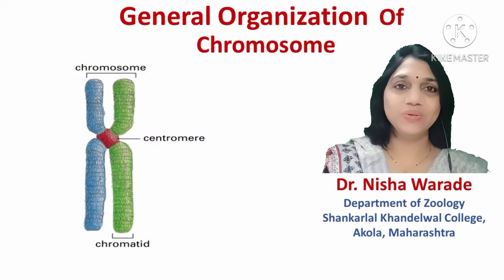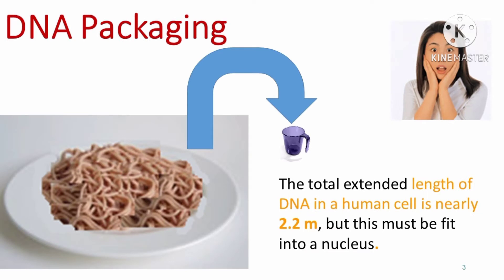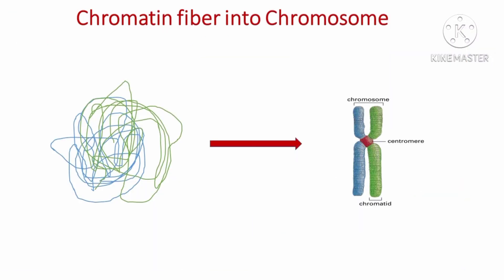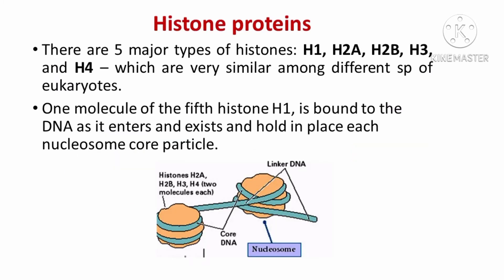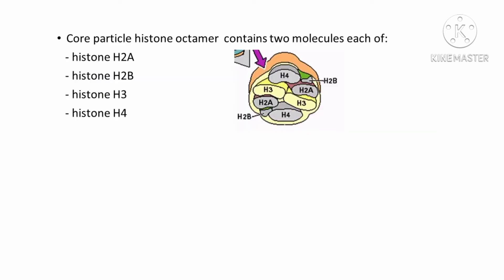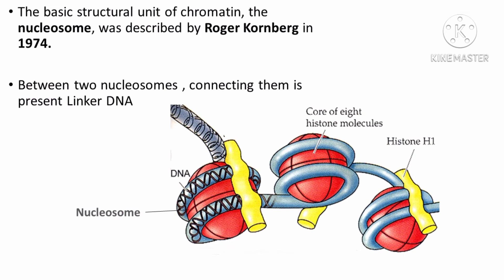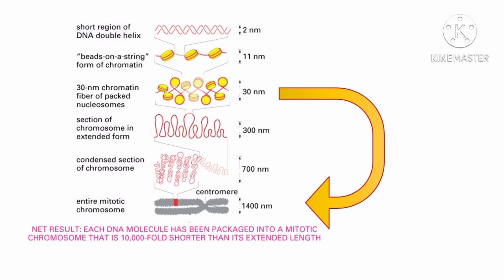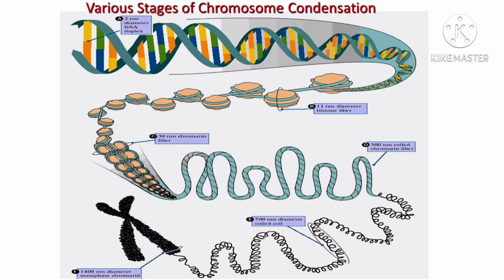General Organization of Chromosome (BSc 1 Sem 2 Unit 3)